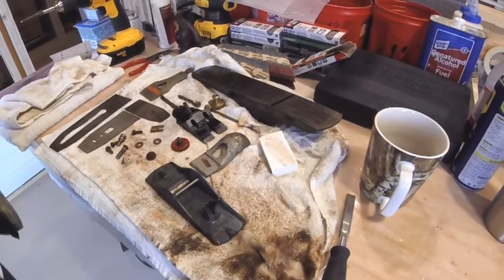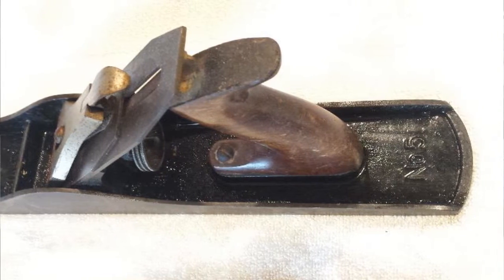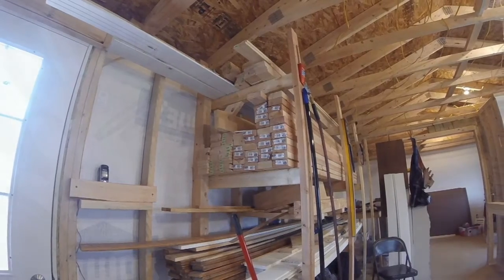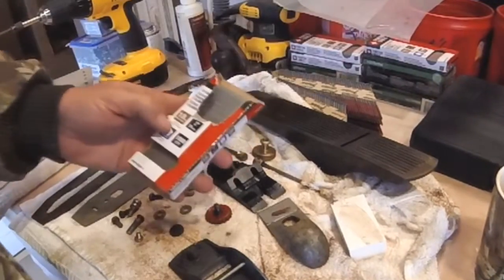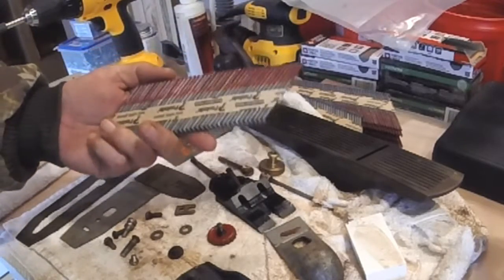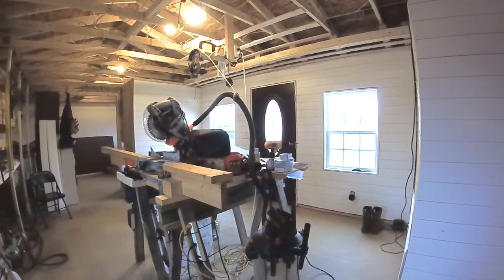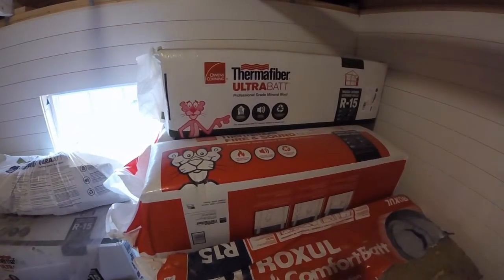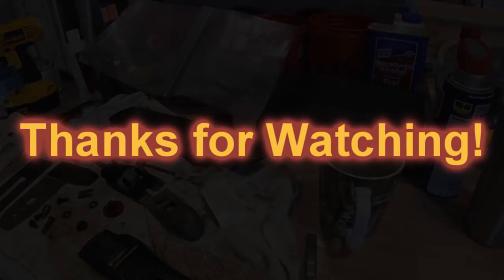Maybe In the Spring?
Update on the progress and getting a little closer to moving into the tiny house.